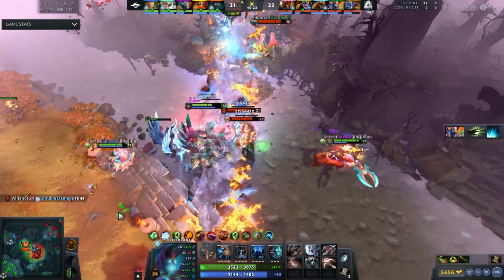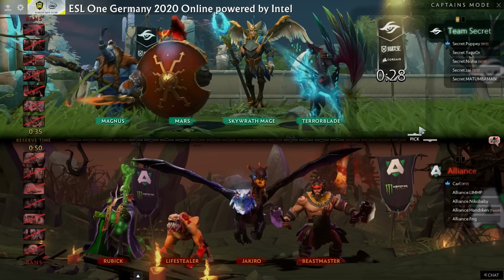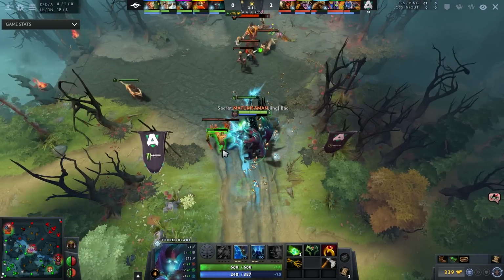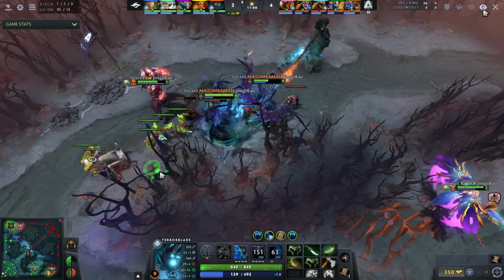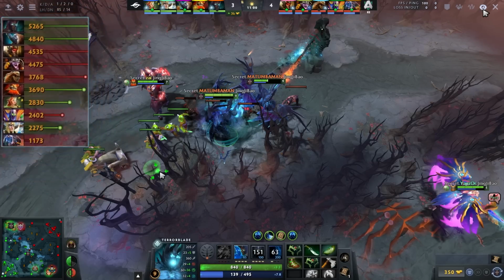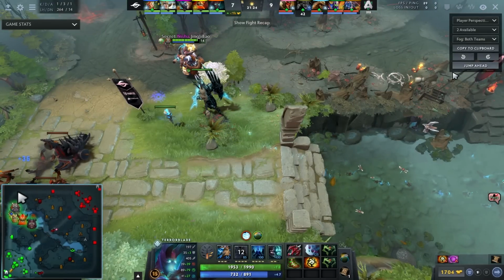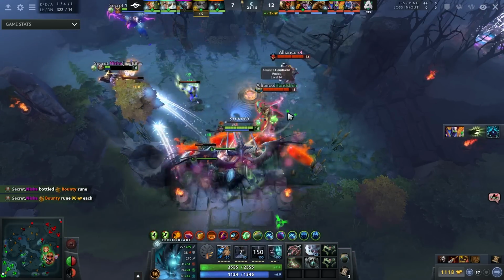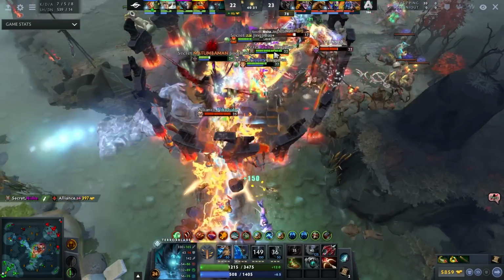How to be THE STRONGEST CARRY - BEST Farming Patterns and Terrorblade Tips - Dota 2 Guide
FARM THE MMR YOU DESERVE ON GAMELEAP:
- 800+ EXCLUSIVE GUIDES. NEW CONTENT DAILY!
^ JOIN NOW OR REMAIN HARDSTUCK ^